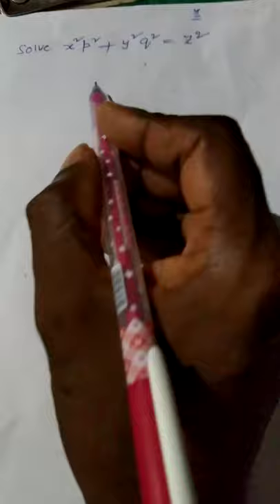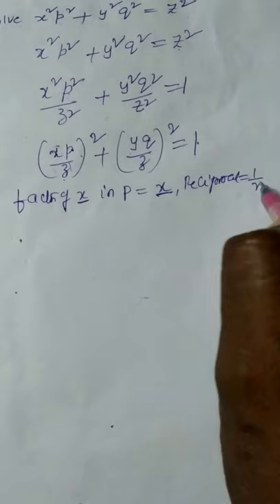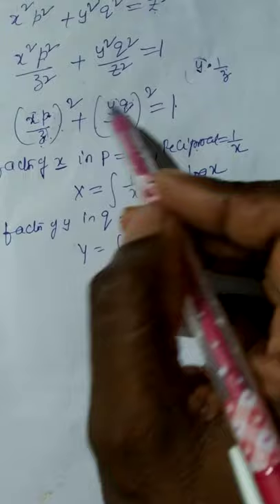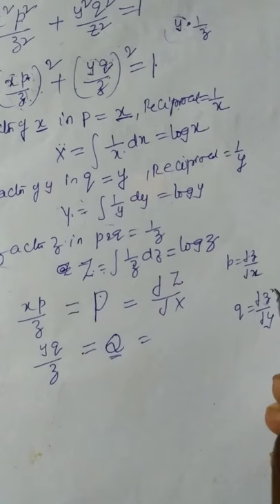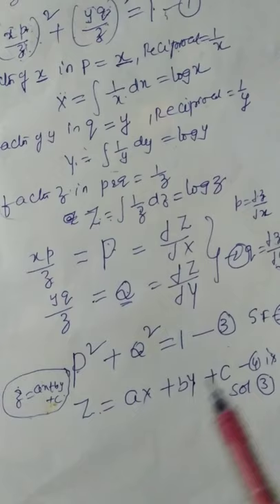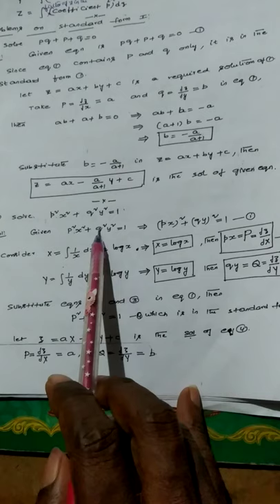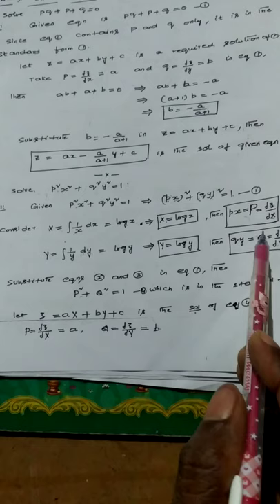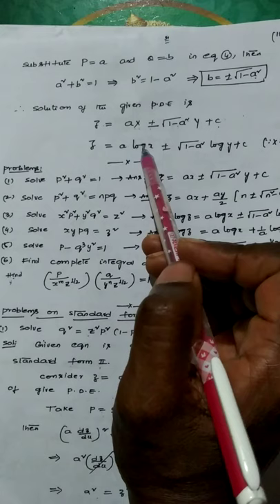Problems on reduction to Standard Form-I of non linear PDE